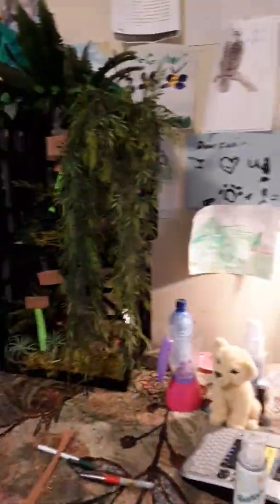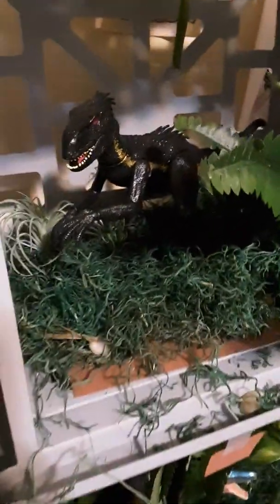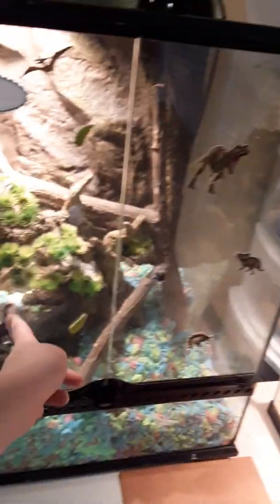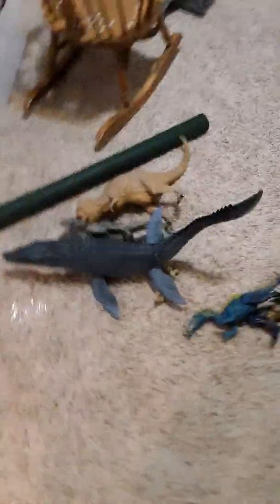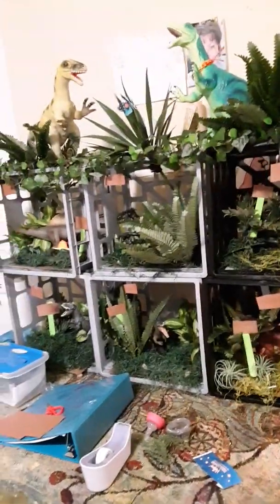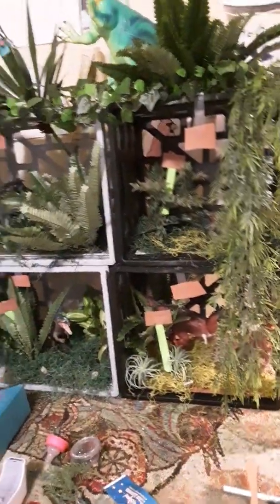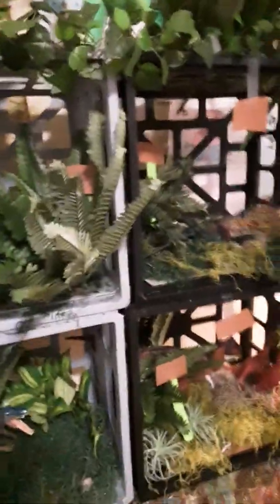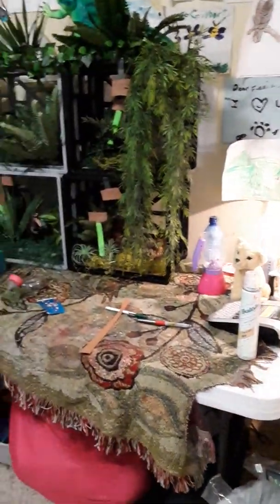A few more additions to the Pet Room